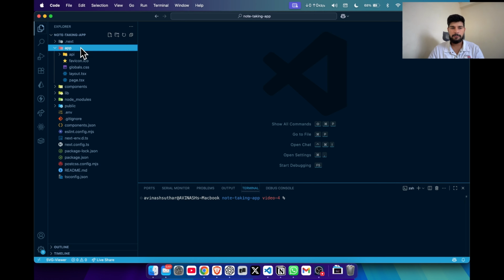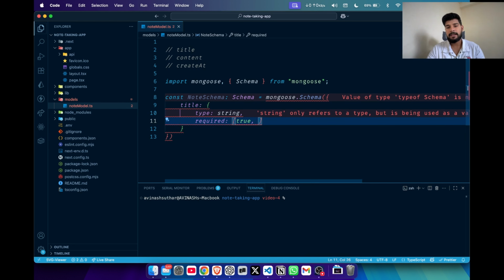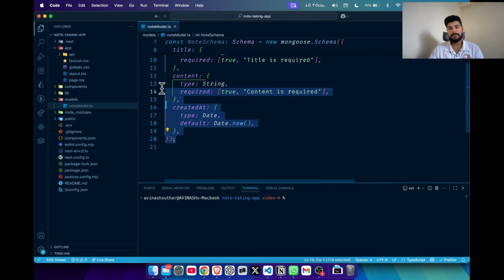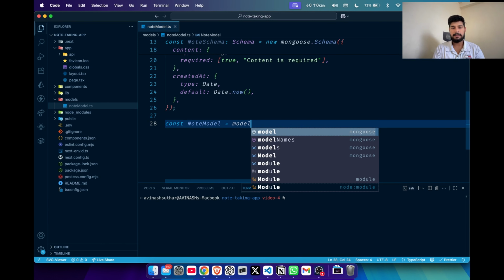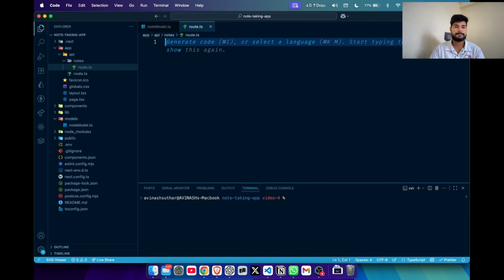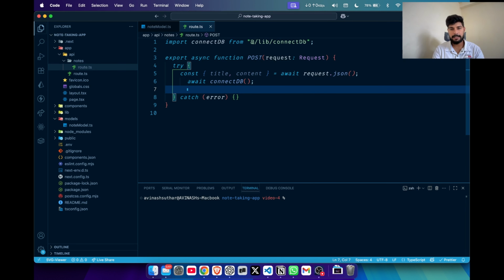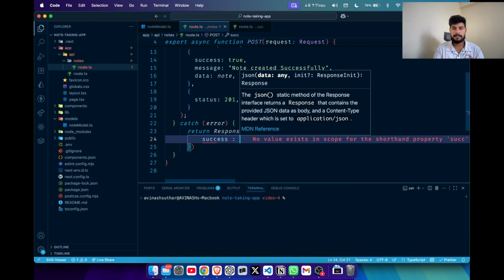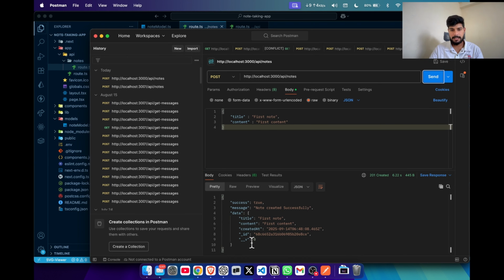Creating Notes Modal, Schema & API | Next.js 15, TypeScript, MongoDB, ShadCN | Note Taking App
In this video, we build the Notes creation feature for our Note Taking App using Next.js 15, TypeScript, MongoDB, and ShadCN UI. 🚀

We’ll cover:
Creating the model and schema using mongoose
creating api for Storing notes in MongoDB with Mongoose

This video is the 4th part of our Note Taking App playlist using Next.js 15, TypeScript, and MongoDB.